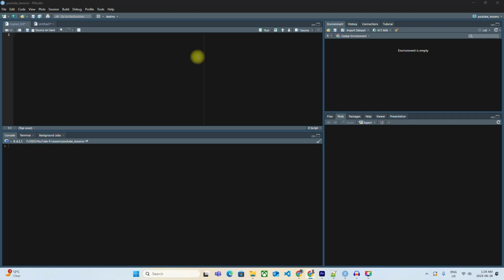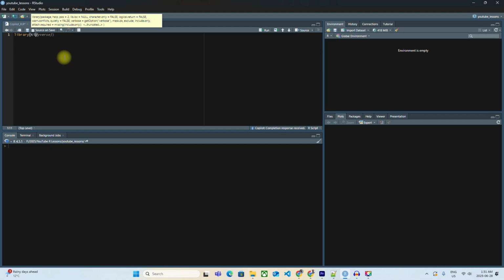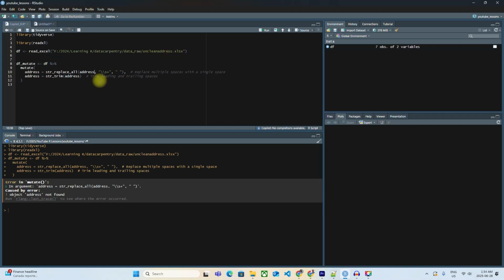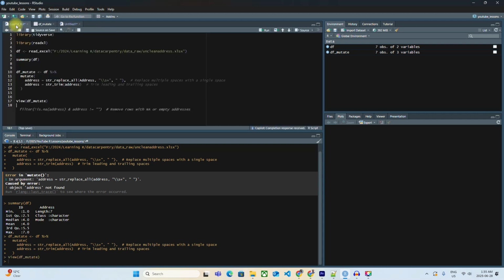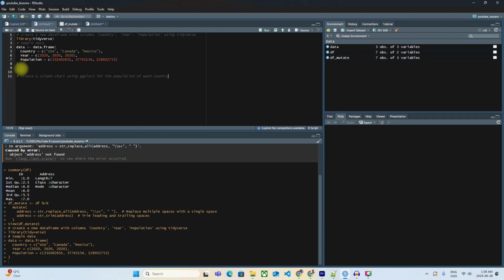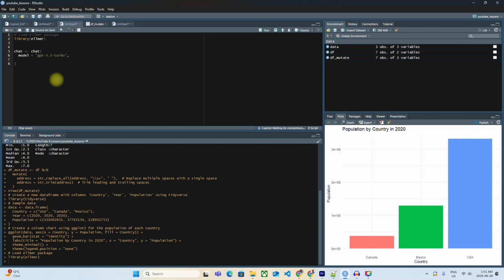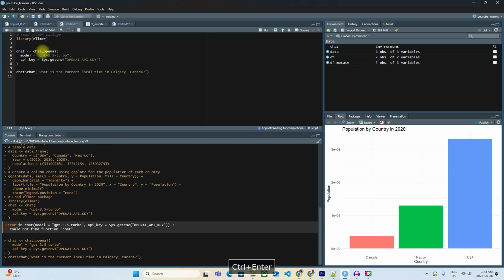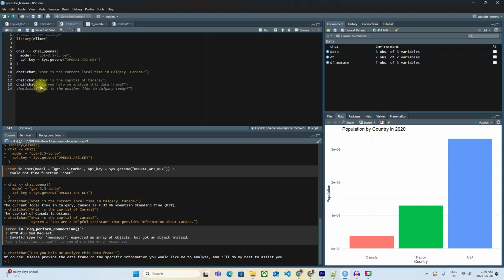How to Use ChatGPT and GitHub Copilot with RStudio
In this video, I show you how I integrate GitHub Copilot and ChatGPT into my workflow in RStudio to speed up coding, improve data analysis, and write better R scripts. Whether you're a data scientist, analyst, or R programmer, these AI tools can save you time and boost productivity.